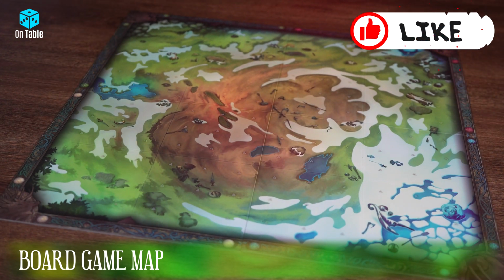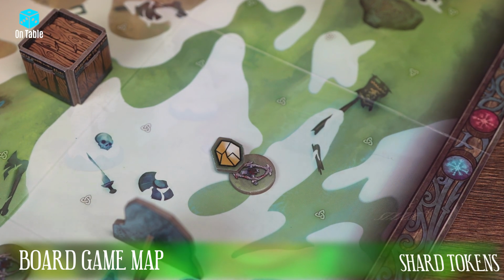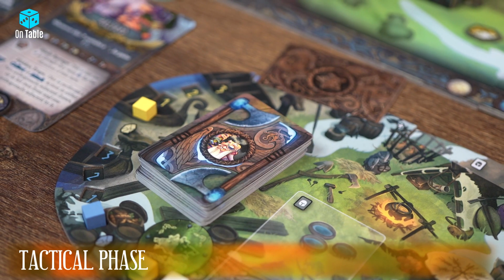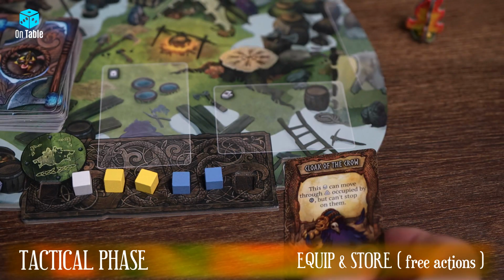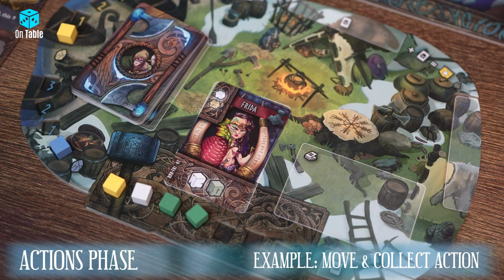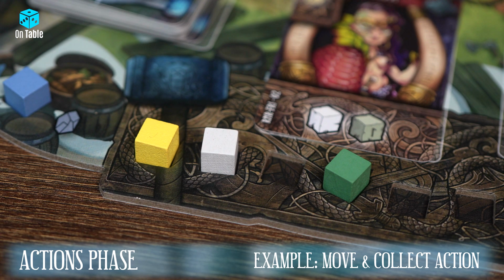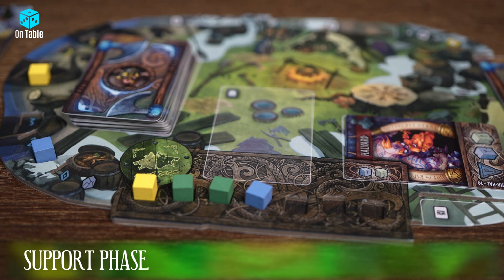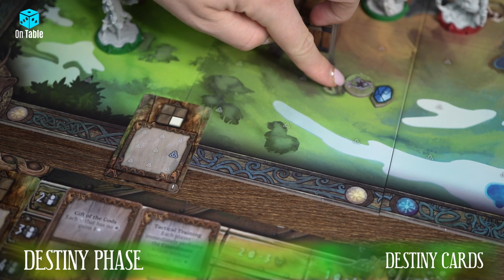RUNAR - Board Game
RUNAR - first look and Detailed Unboxing ( On Table: High Quality 4K )